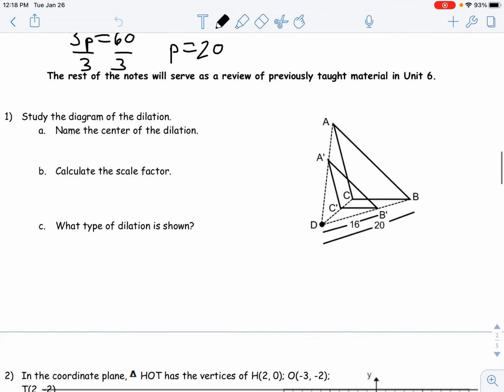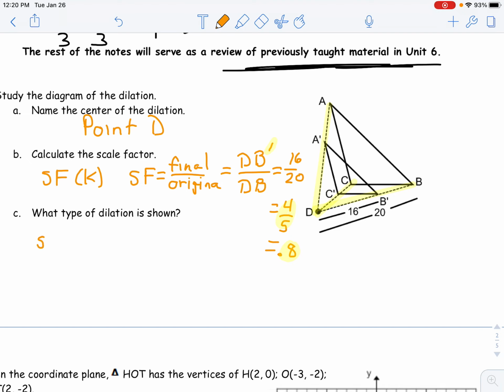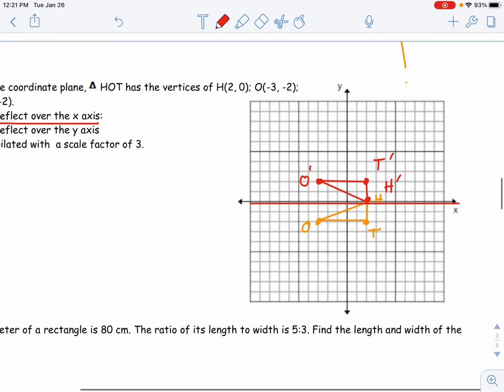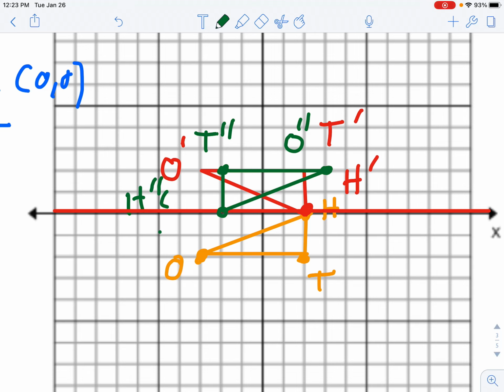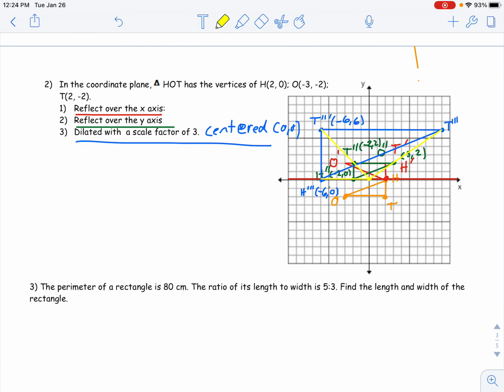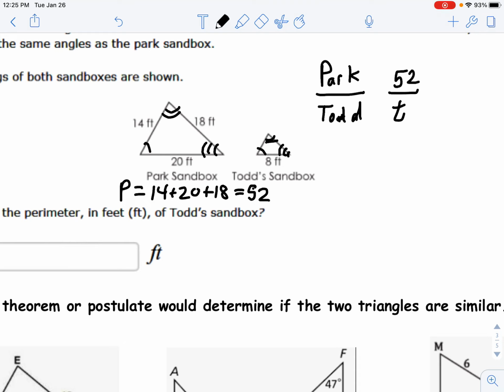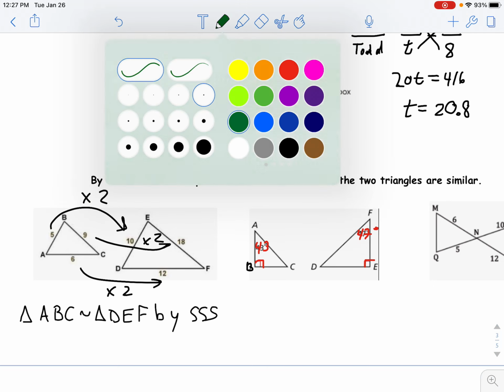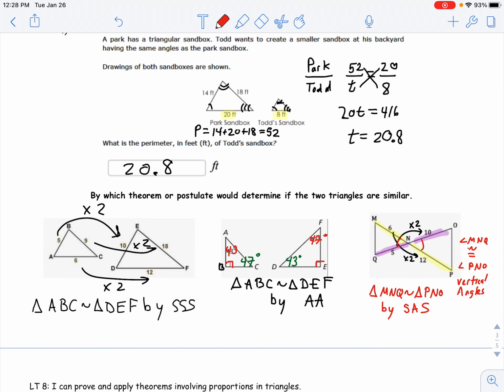6.5 LT 8 Applications of Similar Triangle Video 3